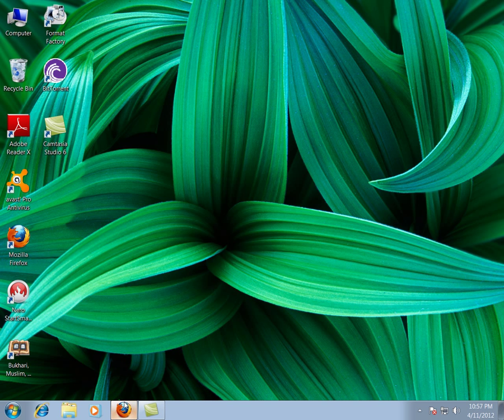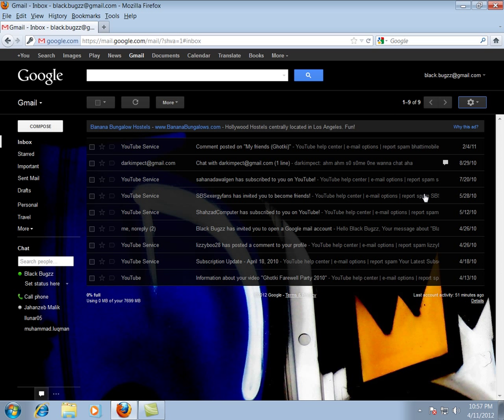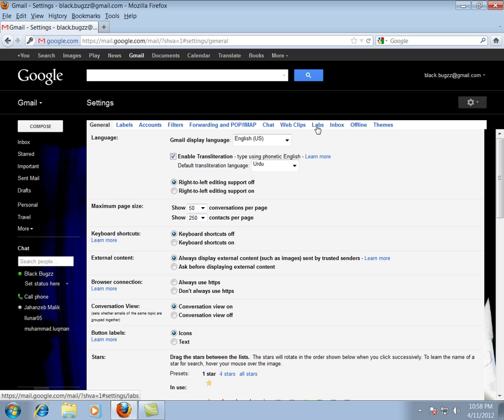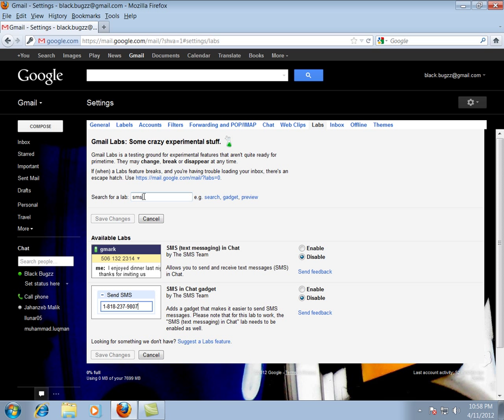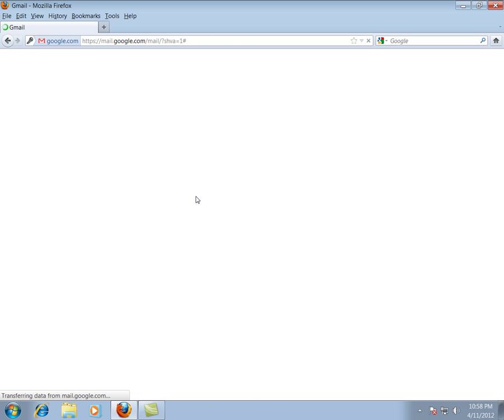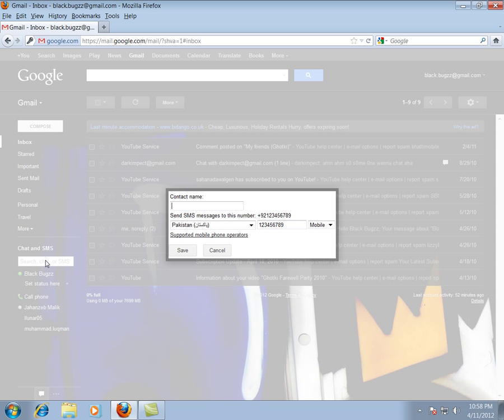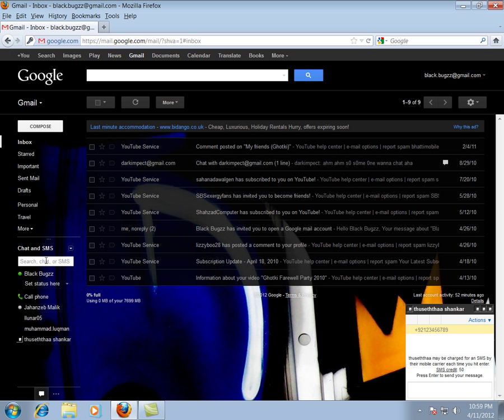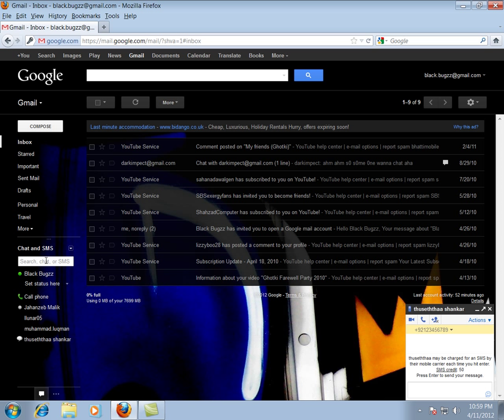How to send text messages from Gmail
Its about how to send to text messages from your Gmail account its free enjoy testing and keep threatening people lol (: